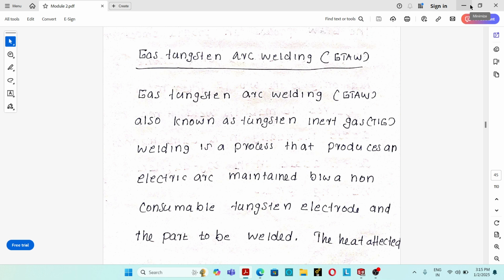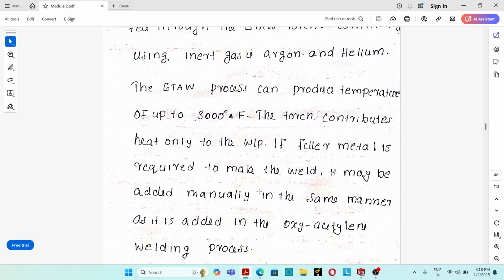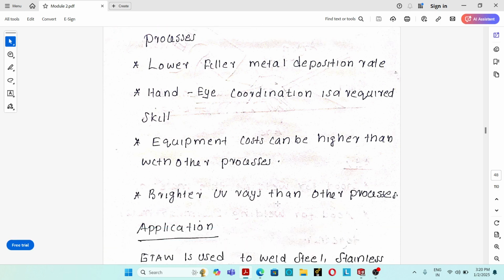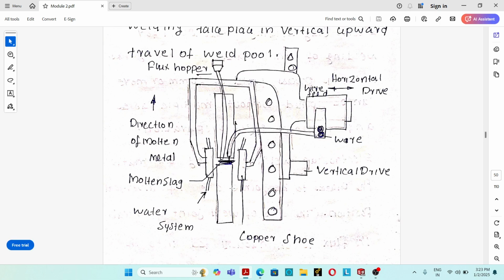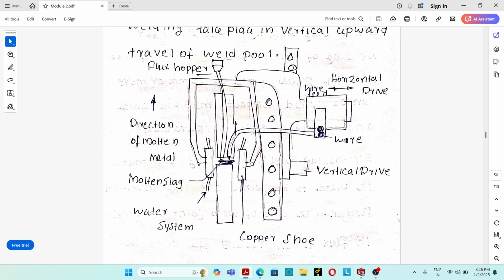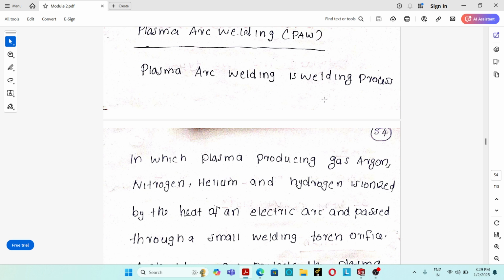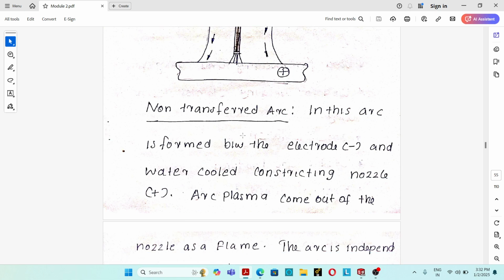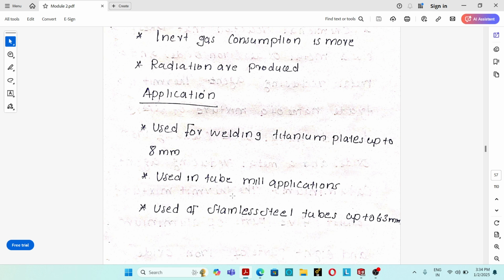MET 204 Manufacturing Process Module 2 Class No 5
TIG Welding Process
Electroslag Welding Process
Plasma arc Welding Process